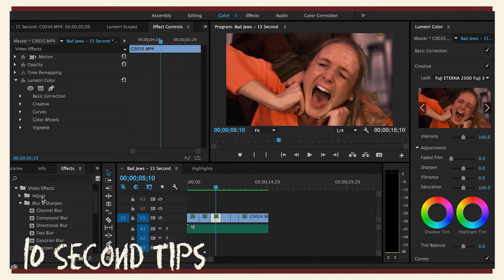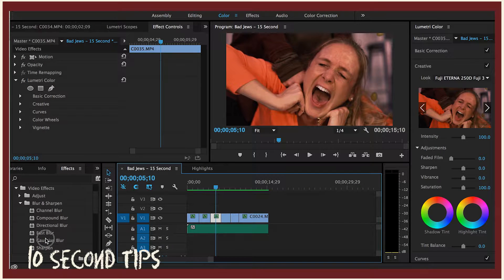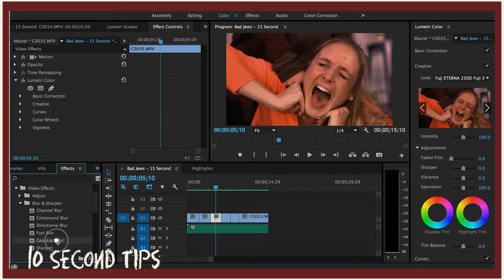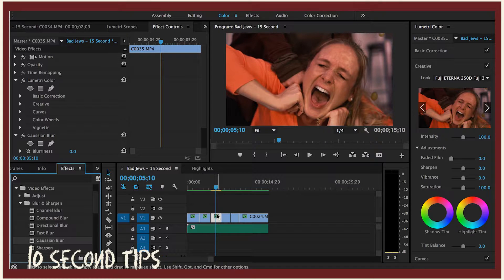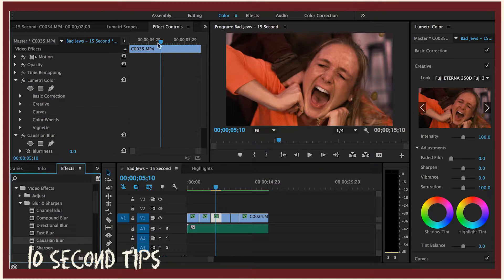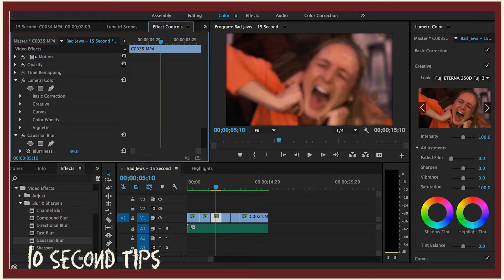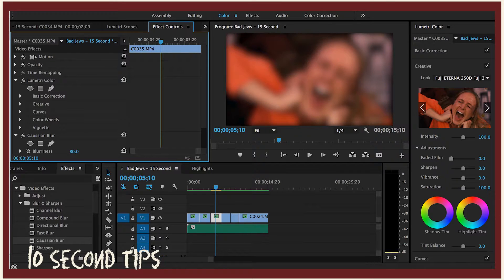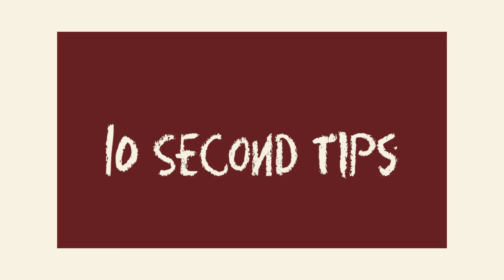10 Second Tips: Adding Gaussian Blur Video Effect in Premiere Pro CC